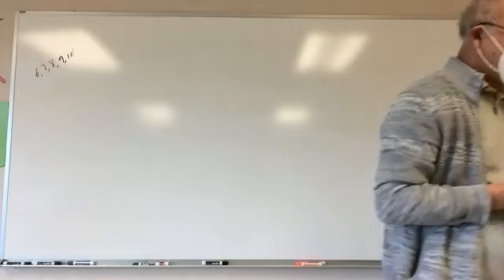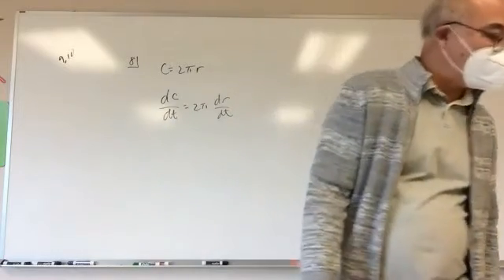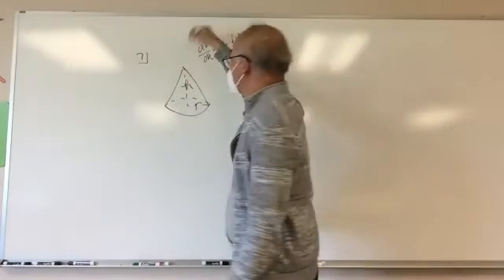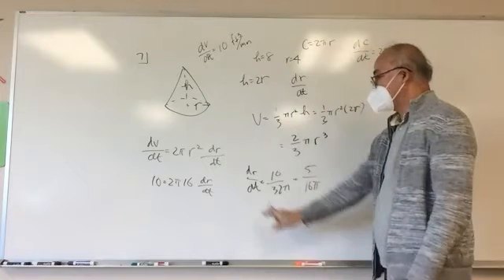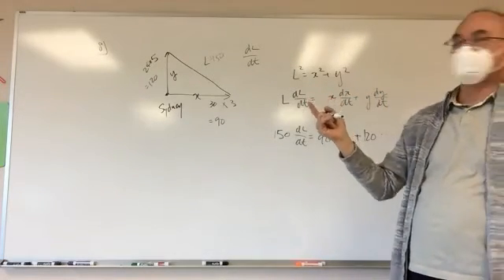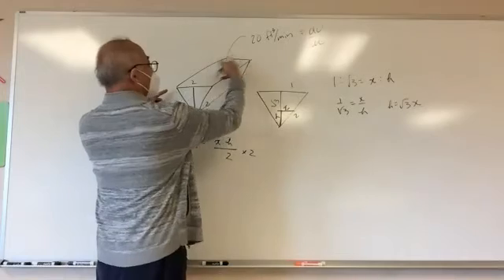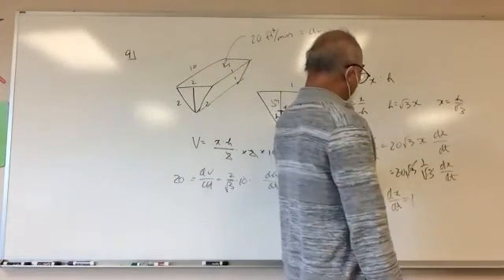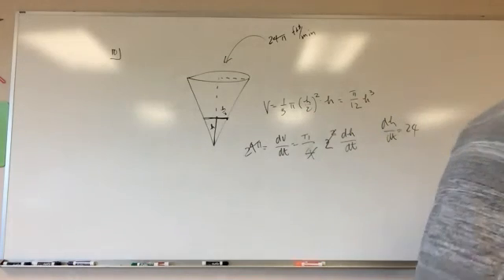APC Ch 5.6-3 20-21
Related Rates Wallaby Bob Part 3